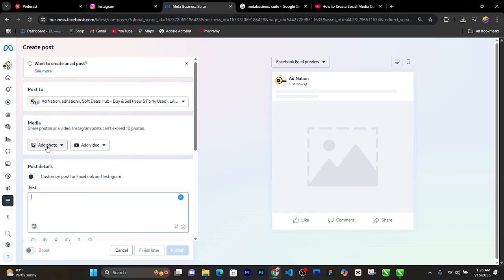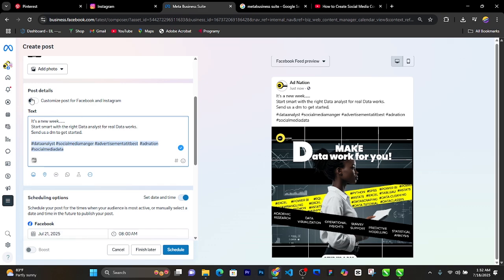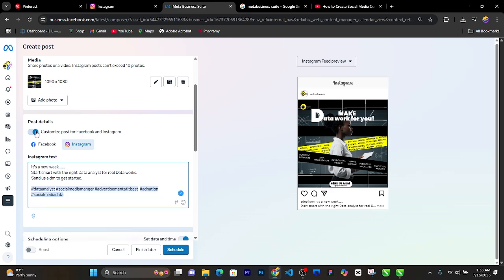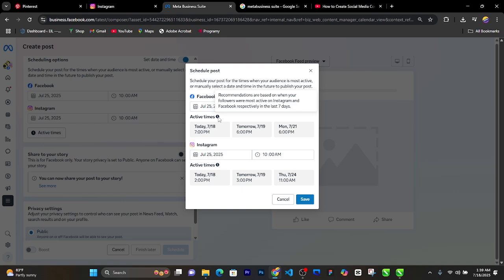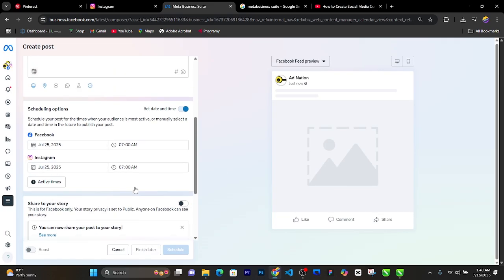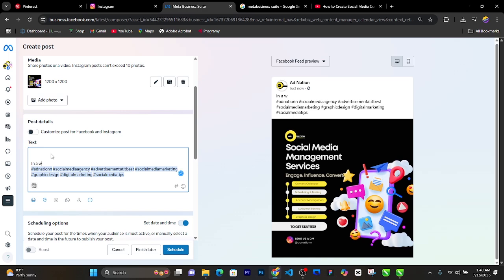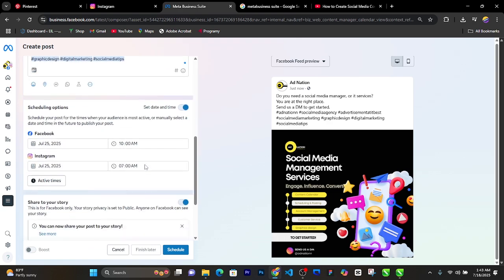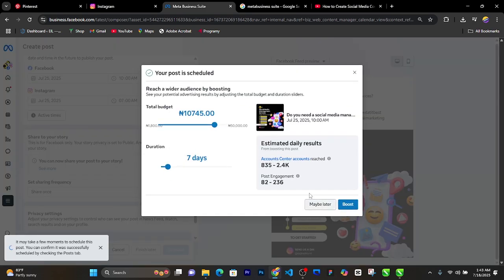How to schedule post with Metabusiness suite for Instagram/facebook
Learn How to Schedule Posts on Instagram & Facebook with Meta Business Suite – EASY & FREE!"

"Stop posting manually and wasting time! This step-by-step tutorial reveals the secret to scheduling posts in advance for Instagram & Facebook using Meta Business Suite. Boost your engagement, save hours, and grow your audience effortlessly!"

💡 "This is part of my FREE Social Media Management Course on AfomicWorld! 🎓 Whether you're a business owner, influencer, or content creator, this trick (and my full course) will CHANGE how you manage social media!"